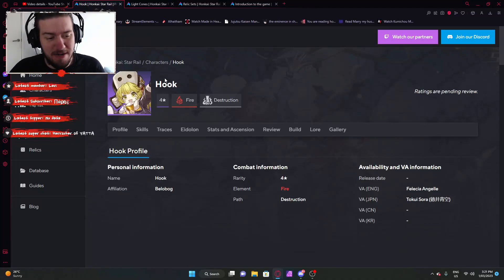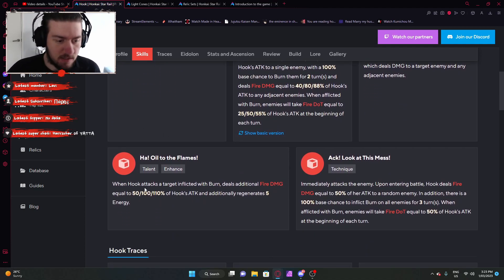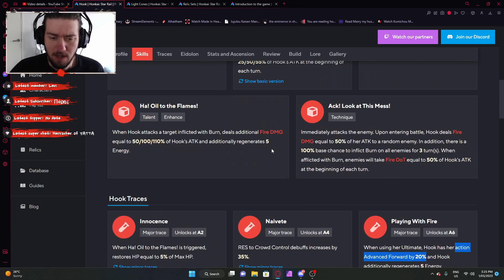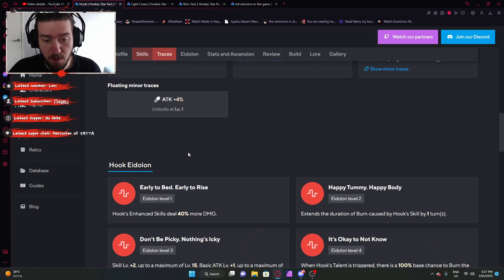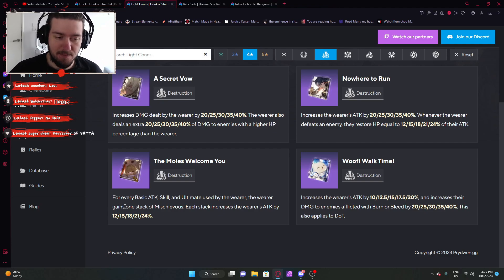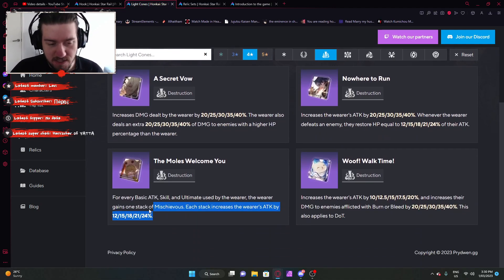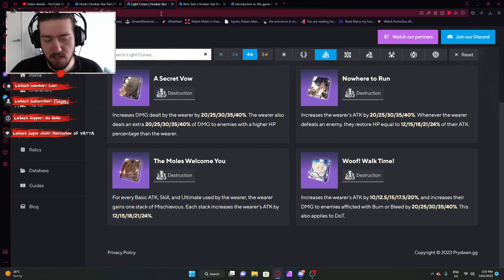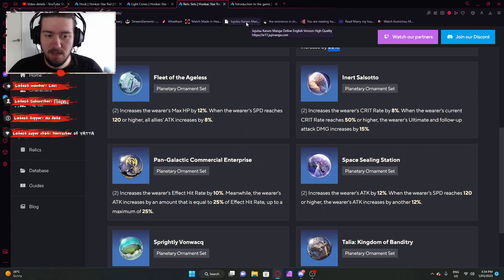Hook Analysis | Honkai Star Rail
Honkai Star Rail Characters need to be analyzed & in this video I am taking a look at Hook, The First DoT Damage dealer.
When Destruction & Burning meets a child, Hook was created.